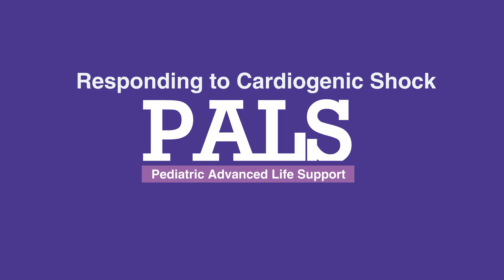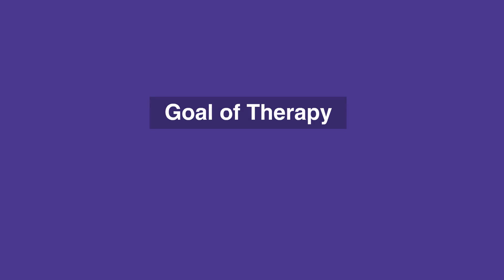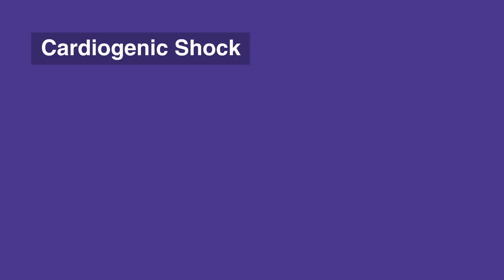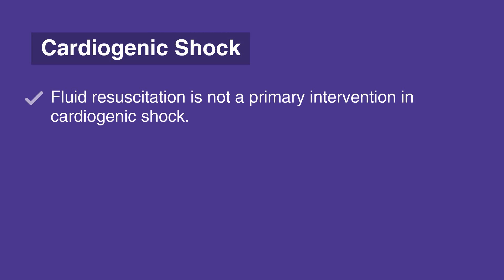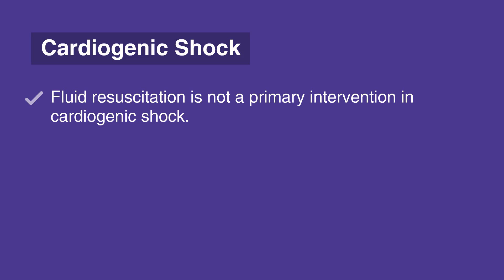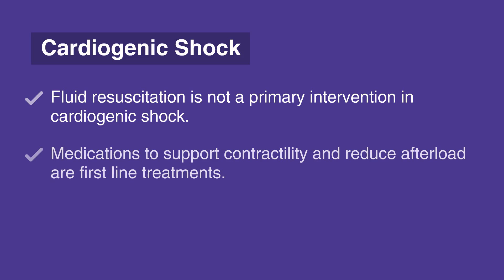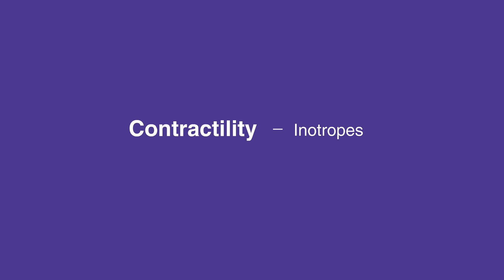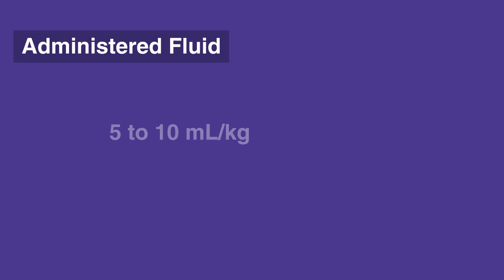9f3. Responding to Cardiogenic Shock, Pediatric Advanced Life Support (PALS) (2020) - OLD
This lesson discusses responding to cardiogenic shock. The primary goal when responding to this type of shock is to restore cardiac contractility. Unlike most other types of shock, fluid resuscitation is not a primary intervention method. Instead, other medications to support and contractility and reduce afterload are first line treatments.

"Since children in cardiogenic shock have a problem with cardiac contractility, the primary goal of therapy is to restore contractility.

Unlike most other types of shock, fluid resuscitation is not a primary intervention in cardiogenic shock. Often medications to support contractility and reduce afterload are first line treatments.

In normotensive individuals, this means vasodilators and diuretics, which both decrease intravascular volume.

Contractility is supported with inotropes. Milrinone is often used to decrease peripheral vascular resistance.

When additional volume is needed, fluid can be administered slowly and cautiously. Administer 5 to 10 mL/kg over 10 to 20 minutes.

A pediatric cardiologist or critical care specialist should manage individuals with cardiogenic shock."